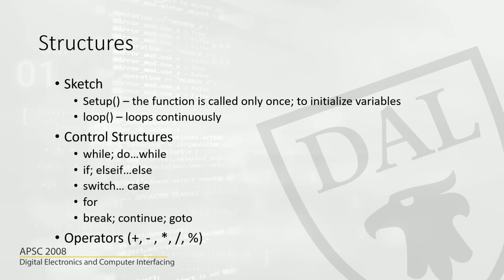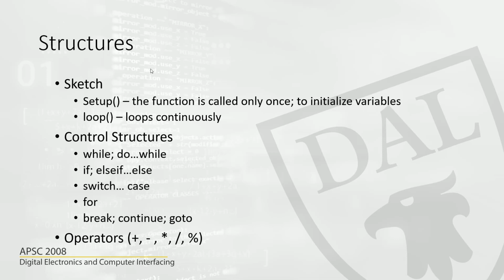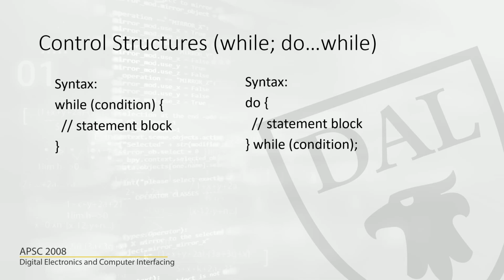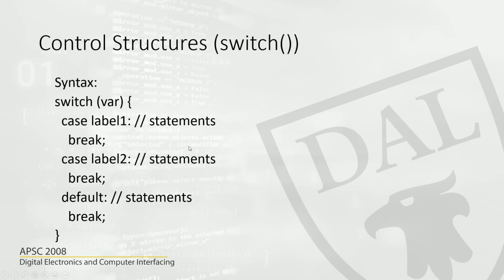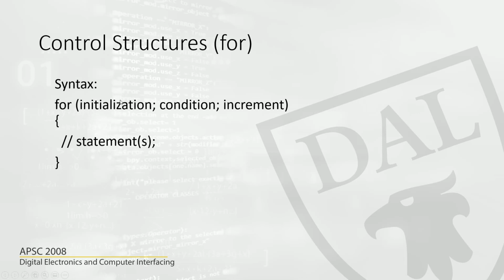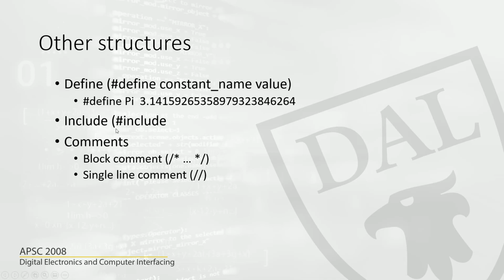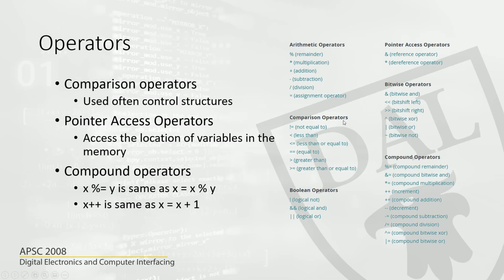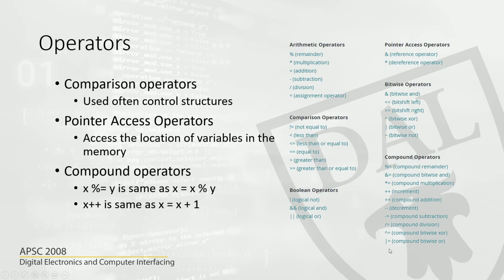APSC 2008 Lecture 3.7 Control Structures